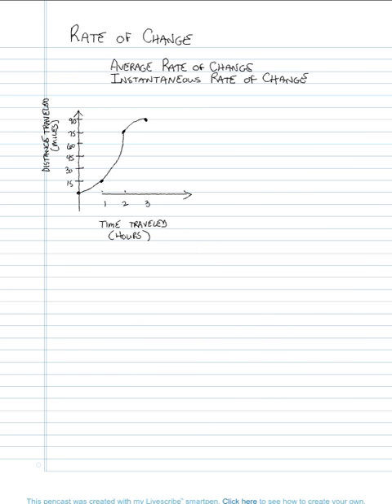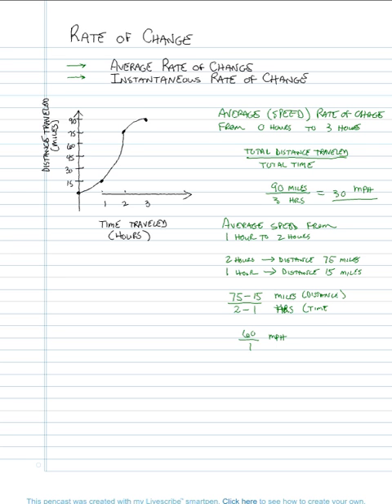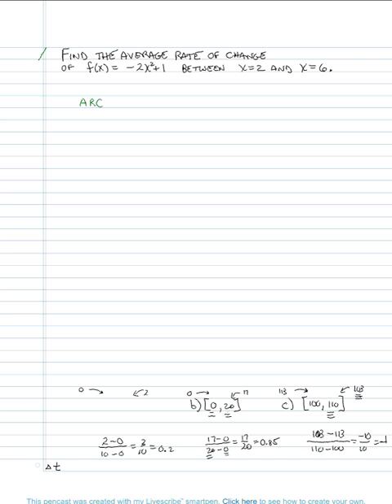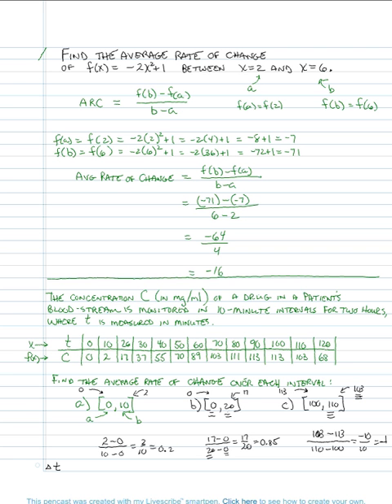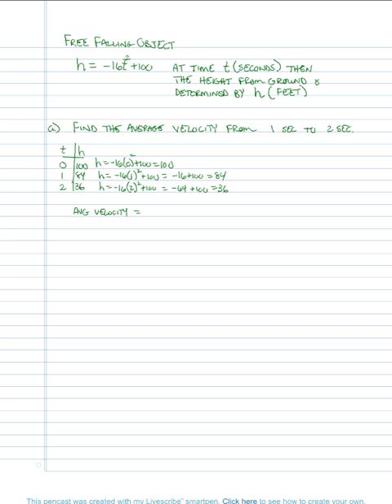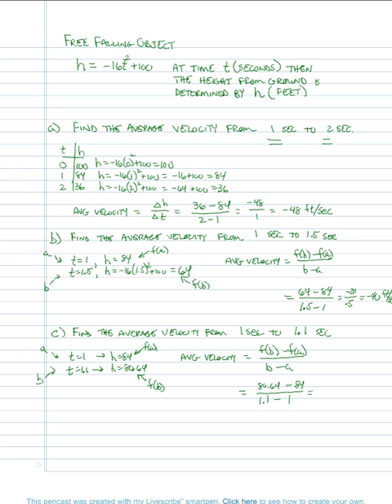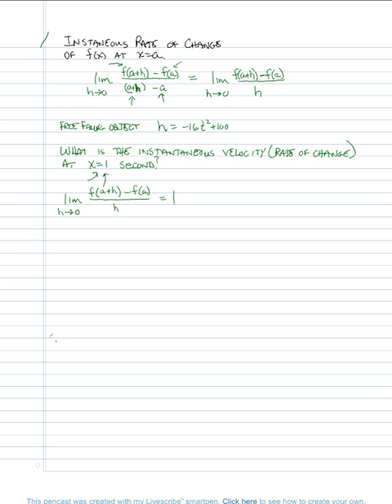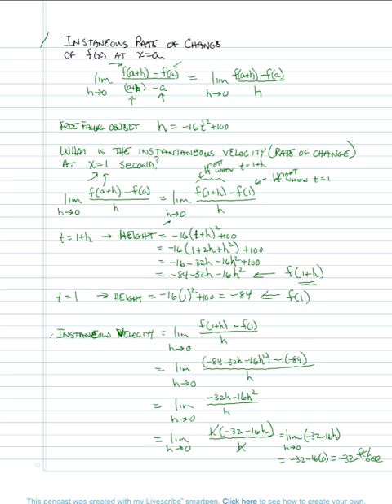11.3 Average Rate of Change